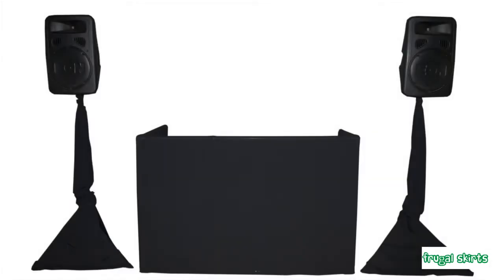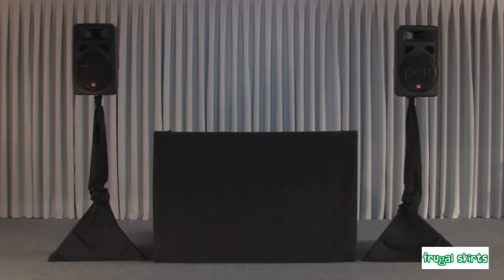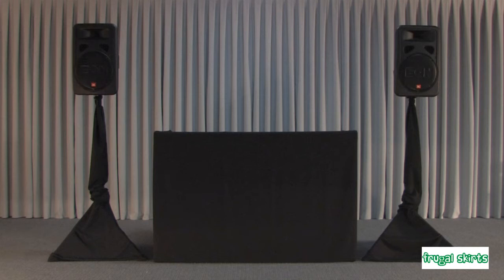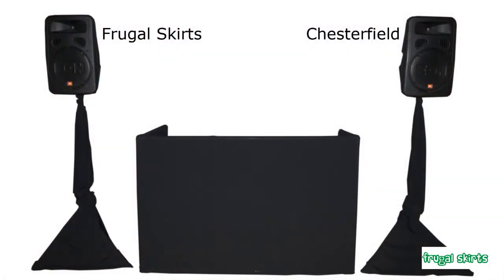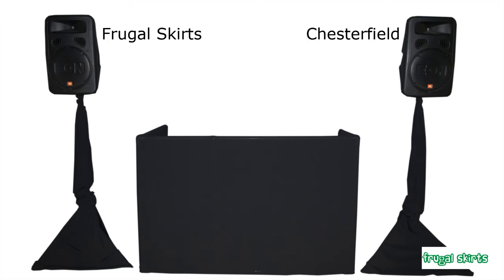Frugal Skirts Chesterfield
An economy complete appearance package for an aesthetically pleasing Mobile DJ setup